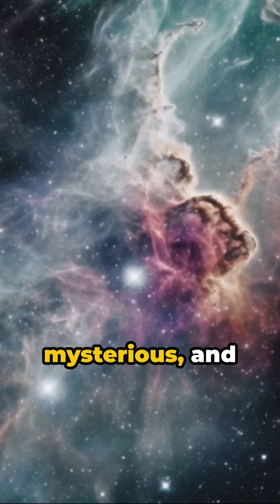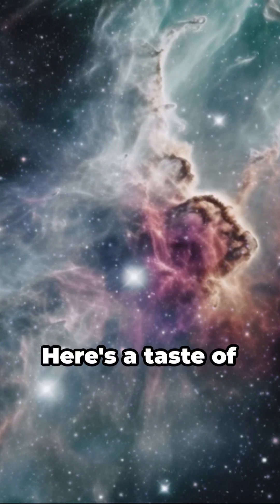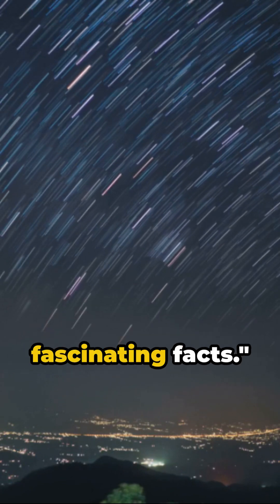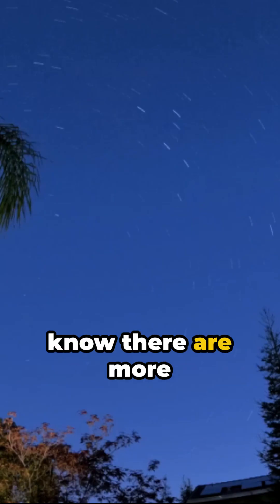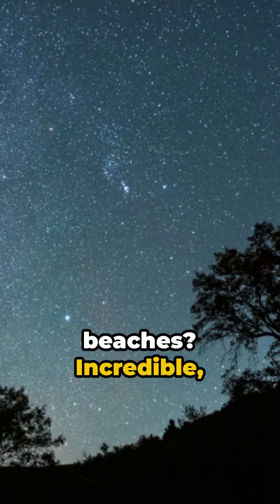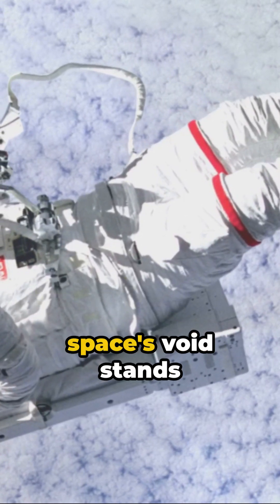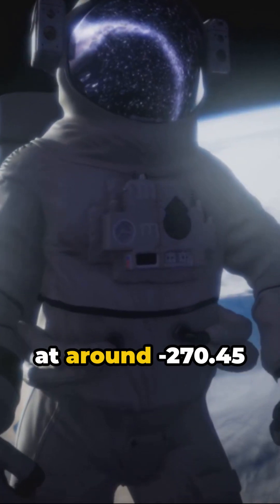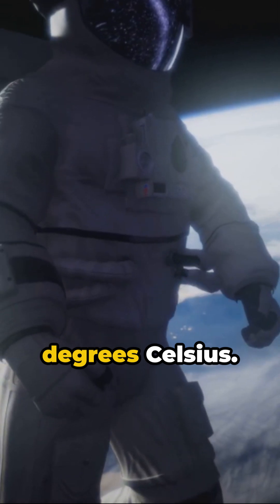🚀Uncover the Cosmos: 9 Mind-Blowing Facts About the Universe!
Embark on a cosmic journey with us! 🌌 Today, we're exploring 9 mind-blowing facts about the universe that will leave you in awe. From the mysteries of black holes to the vastness of the cosmos, we've got some fascinating insights to share.